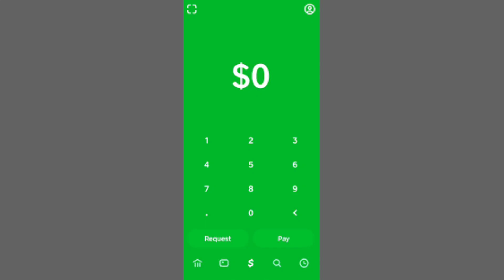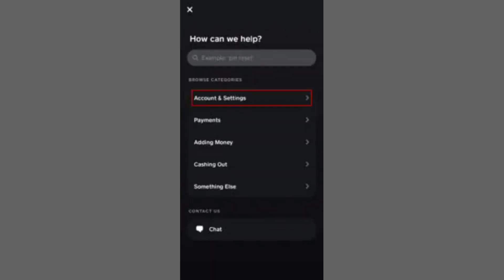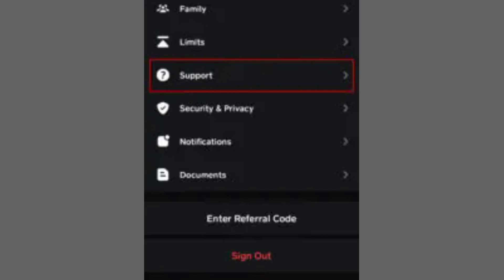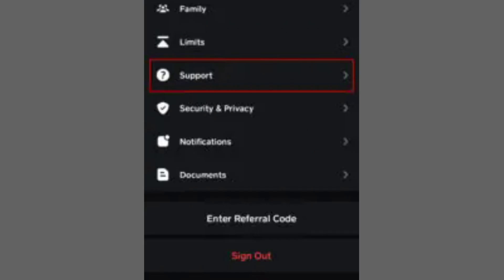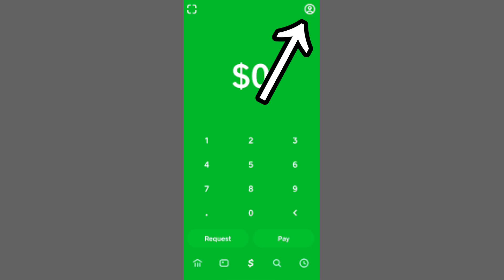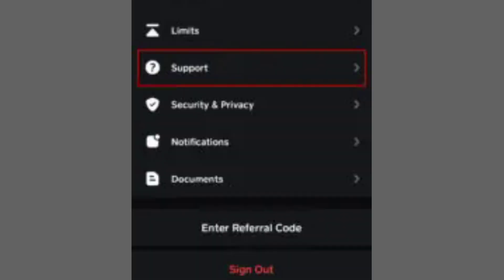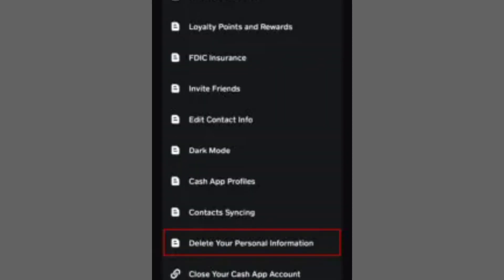How to Delete Cash App Transaction History | Clear Transaction History on Cash App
clear transaction history on cash app,
how to clear transaction history on cash app,
how do i clear my transaction history on cash app,
how to clear your transaction history on cash app,
hide transactions on cash app,
how to delete completed cash app transaction,
how to delete old cash app transactions,
how to delete transaction history on cash app,
how do you delete your transaction history on cash app